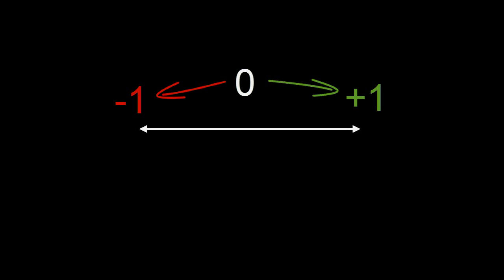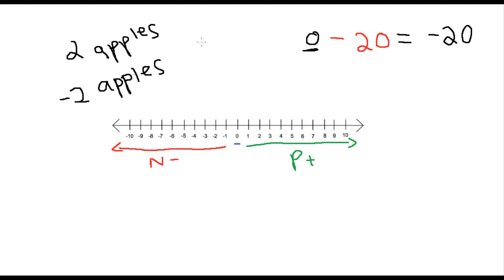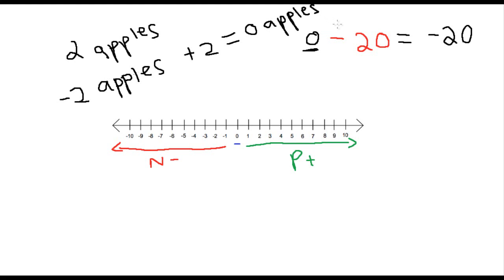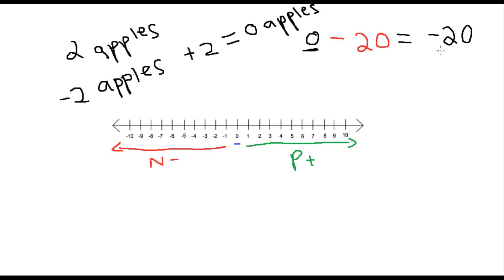Algebra 1 Ep 1 Negative Numbers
Greetings Everyone!

This video kicks off a new series covering Algebra 1 topics, where I hope to be of help to anyone seeking to learn or revise algebra 1 topics and content!

The topic of This video is "Positive and Negative Numbers"

Where I cover the basic inner workings of negative numbers and how they associate and interact with positive numbers

Hope I could be of help :) Sxlly